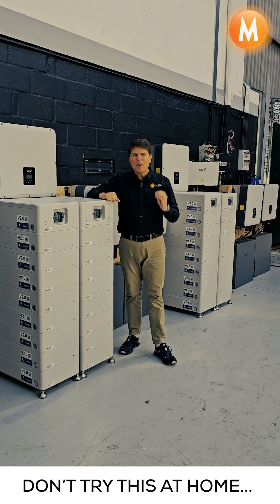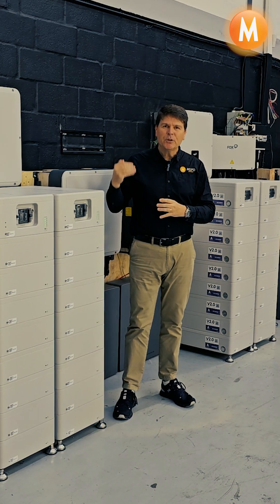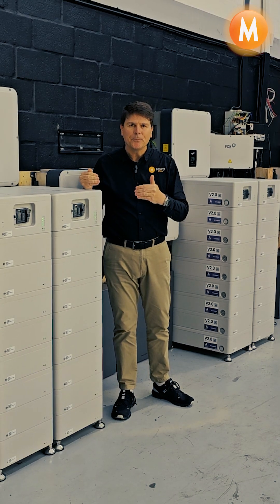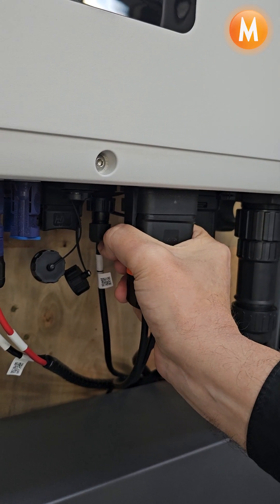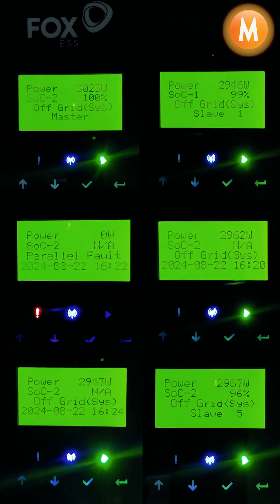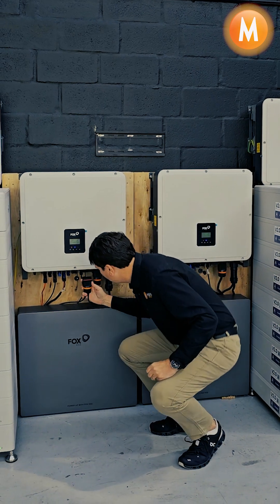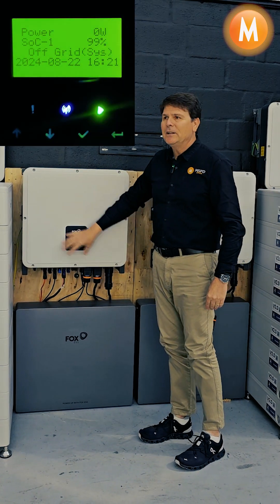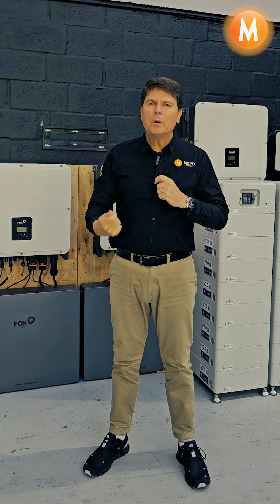Fox 30kW RAID - Parallel Installation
FoxESS 30kW (H3-Pro) Hybrid Inverter installed parallel provides the ultimate in system reliability and uptime with seamless generator integration!

Imagine this: 10 inverters running in parallel, all working together like a dream team. If one fails the others instantly pick up the slack, effortlessly redistributing the load.

And when it's time to bring that inverter back online? No sweat. It's like it never left— no interruptions, no drama. Just pure, uninterrupted power.

That's the power of FoxESS: keeping your operations smooth and your energy reliable, no matter what.

FoxESS is part of a global conglomerate of renowned and recognized companies. A key shareholder is Tsingshan Group, a Fortune Global 500 company and the largest producer of stainless steel in the world. It has more than 56,000 employees and annual sales revenues in 2023 of 60 billion USD.